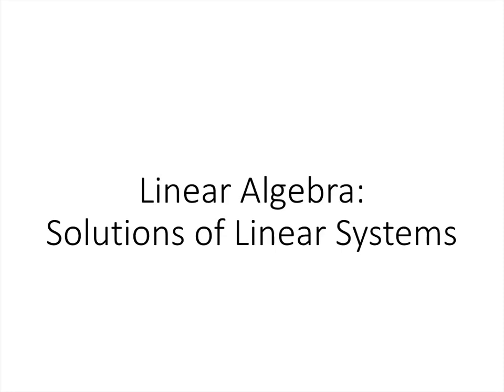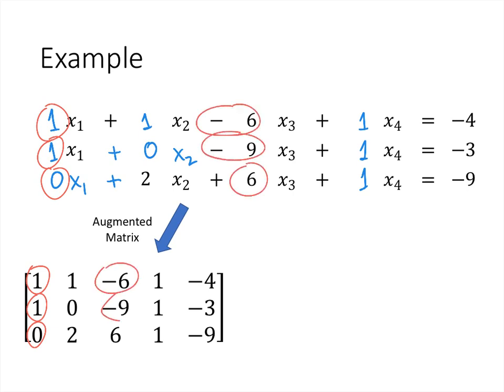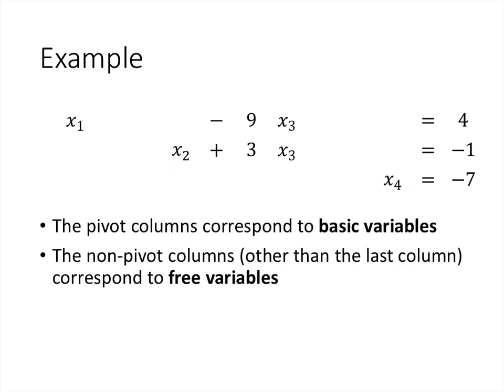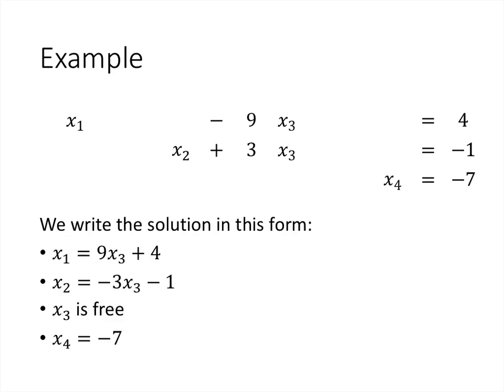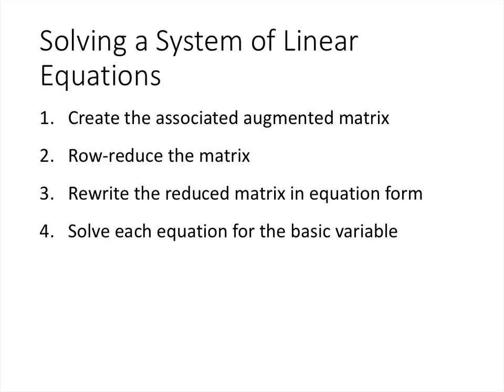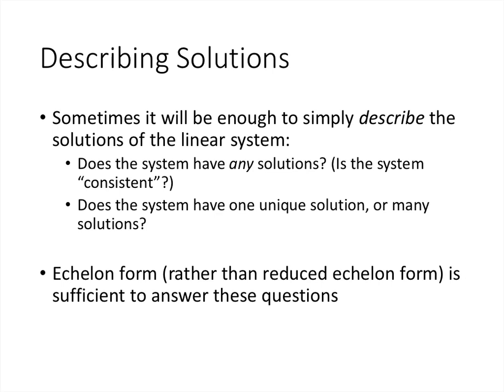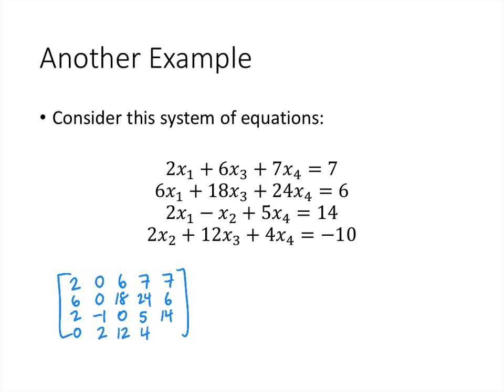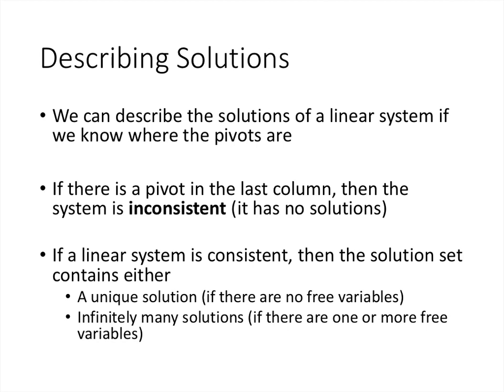Linear Algebra - Lecture 5 - Solutions to Linear Systems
In this lecture, we discuss how to interpret the echelon or reduced echelon form of a matrix. What does the echelon form tell us about the solutions to the corresponding system of linear equations?